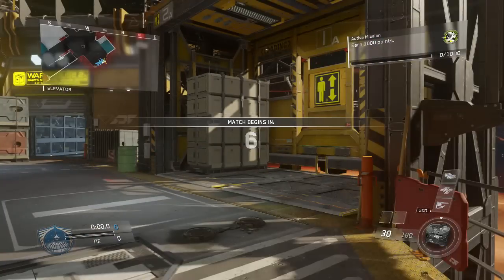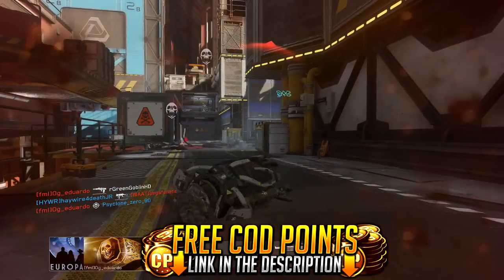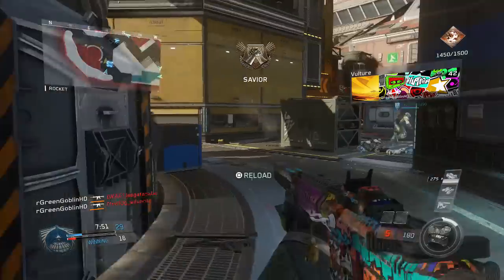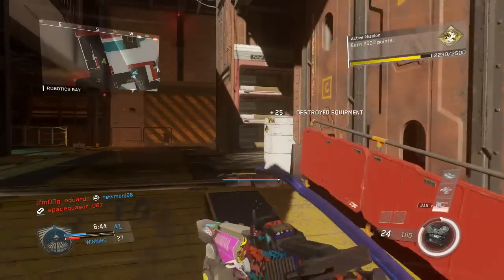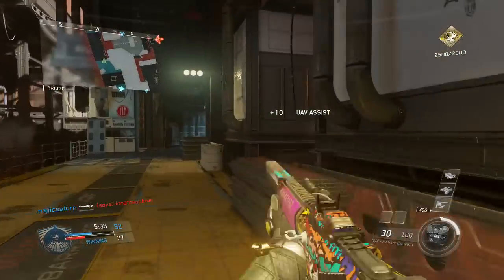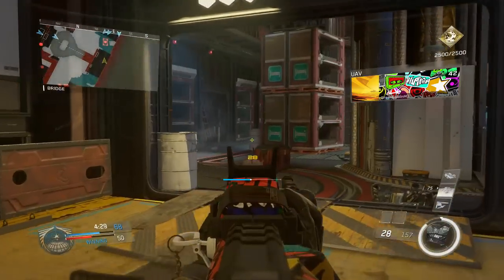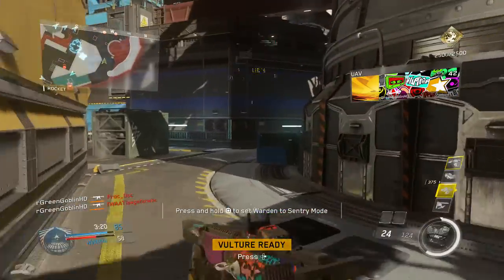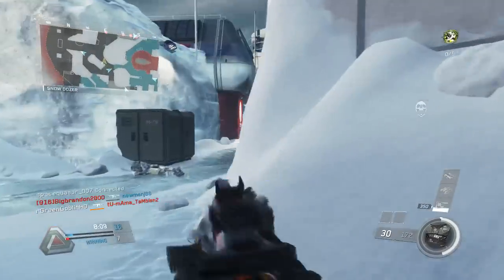INSANE EPIC GUN! NV4 - FLATLINE EPIC WEAPON INFINITE WARFARE! NV4 BEST CLASS SETUP INFINITE WARFARE!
Can We Get 2000 LIKES! - Insane Epic Gun! NV4 - Flatline Epic Weapons of Infinite Warfare Best Class Setup Infinite Warfare NV4 Epic!